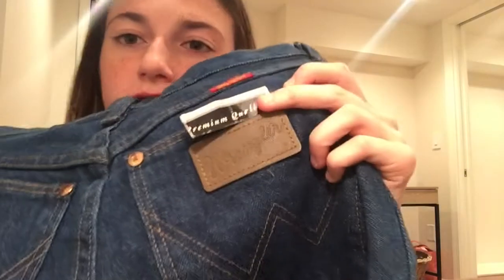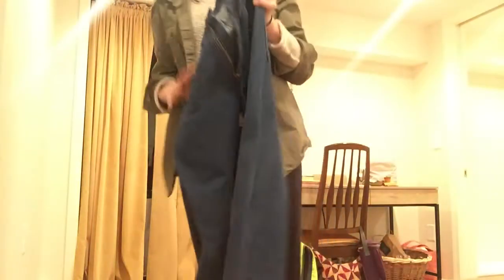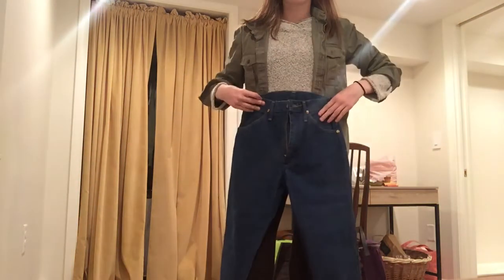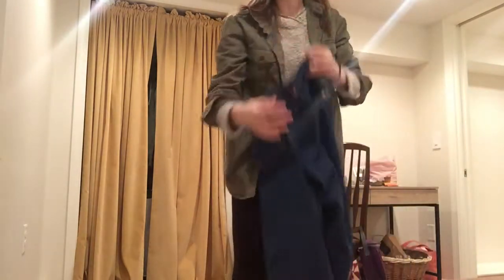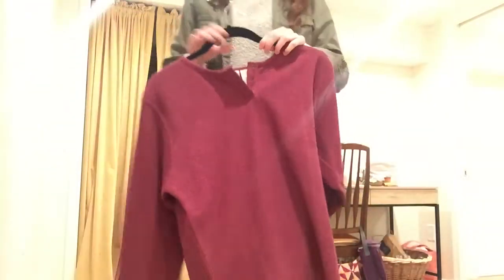I FOUND $6 JEANS AT THE THRIFT STORE!!!!!